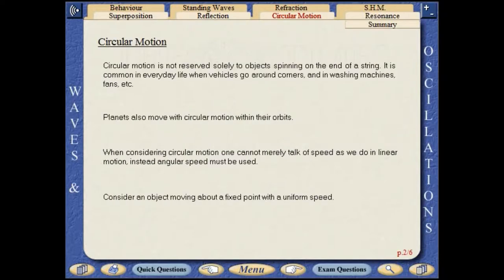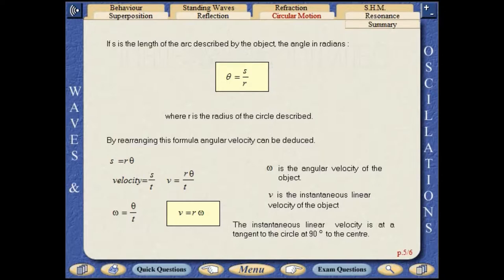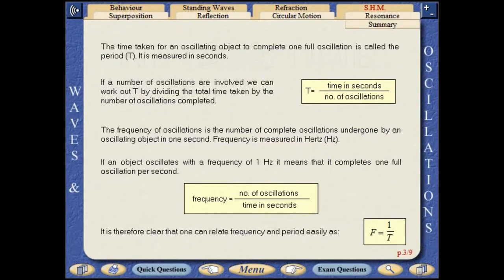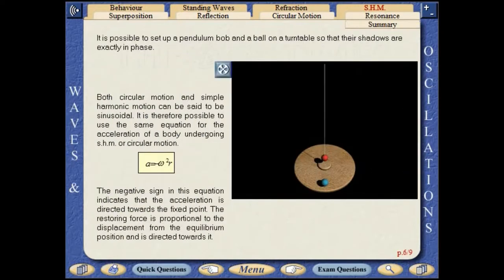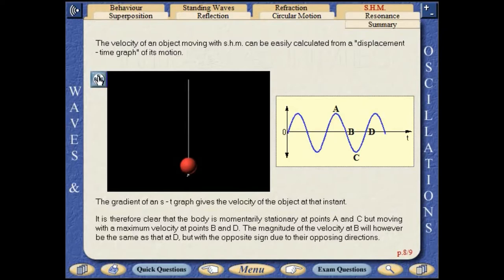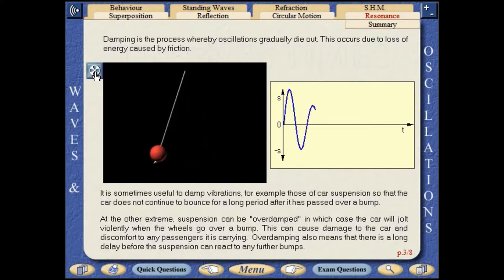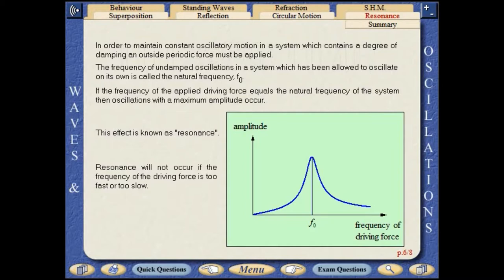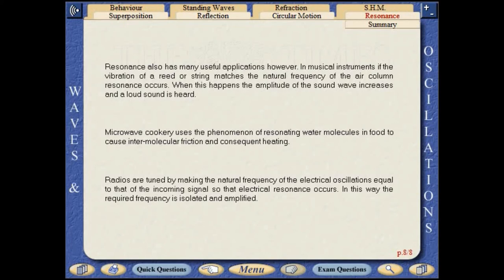HSC - Waves & Oscillations 2 of 2